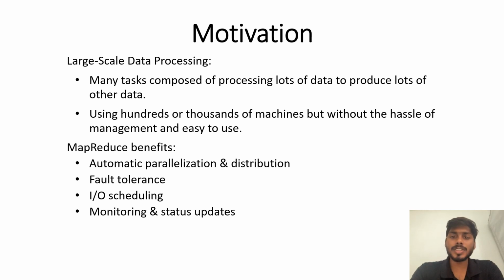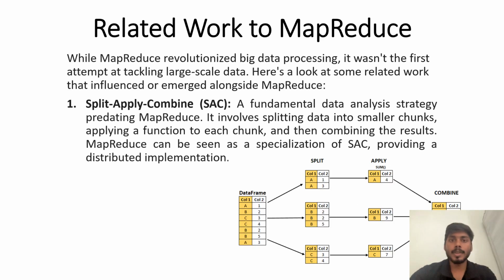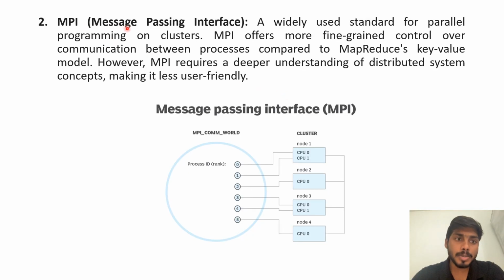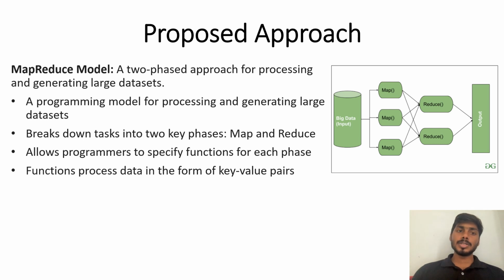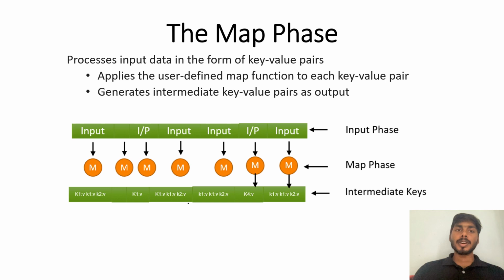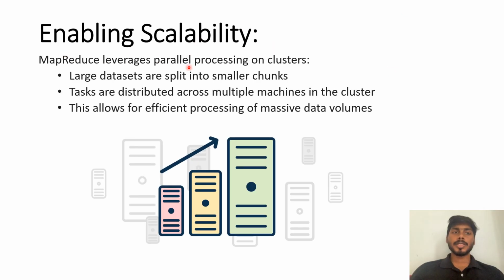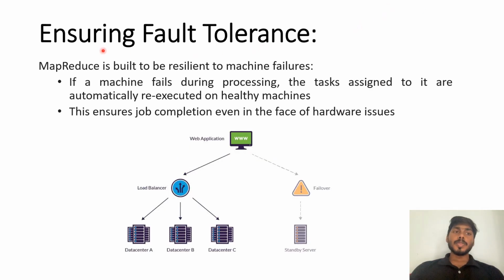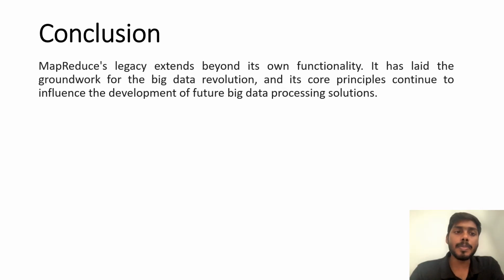MapReduce: Simplified Data Processing on Large Clusters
"Unlocking the Power of MapReduce: Streamlining Data Processing on Massive Clusters"

In this video, we delve into the transformative capabilities of MapReduce, a groundbreaking programming model designed for processing and generating large datasets with ease on distributed systems. Discover how MapReduce simplifies complex data tasks, accelerates processing times, and empowers organizations to harness the full potential of their data infrastructure. Whether you're a seasoned data engineer or a curious enthusiast, join us to explore the fundamental principles and practical applications of MapReduce in revolutionizing data processing on massive clusters. Don't miss out on this essential insight into the future of big data analytics!